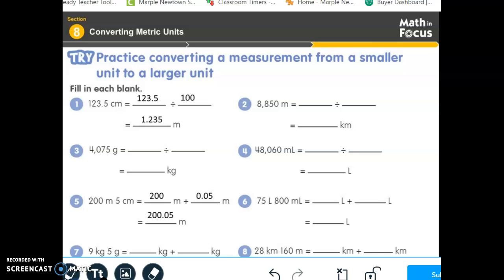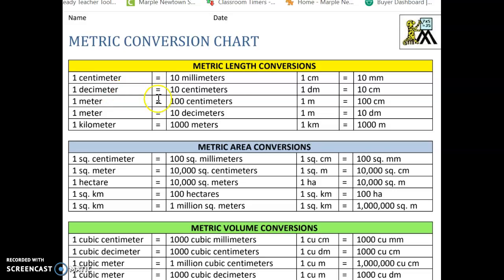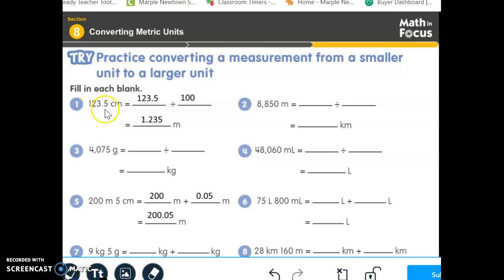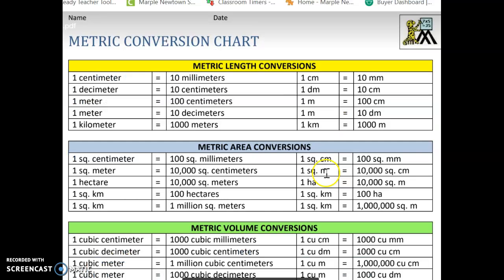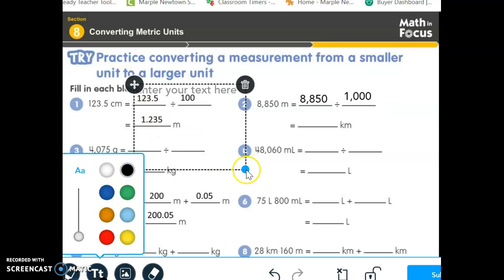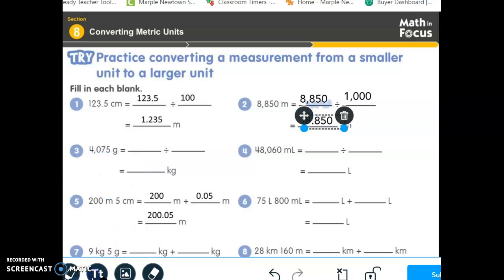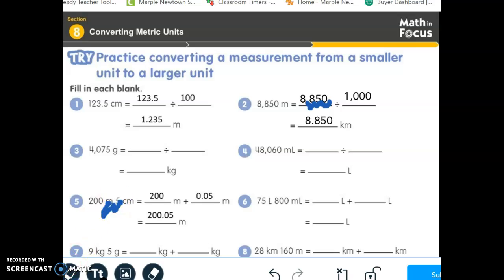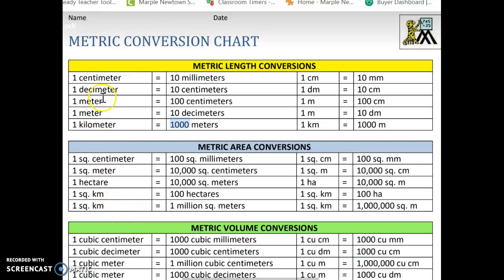Math 5.8 Module 2